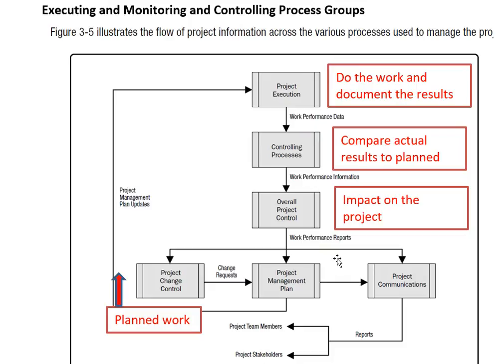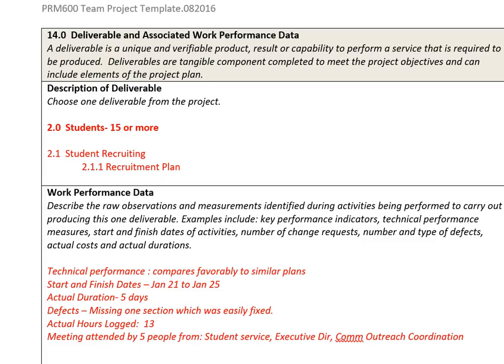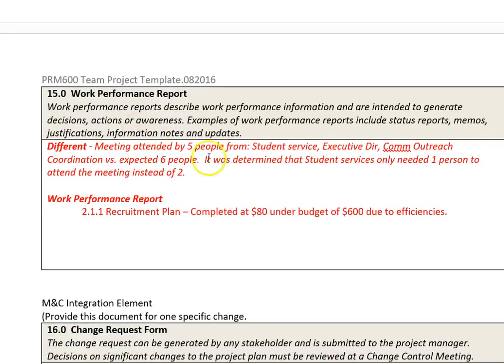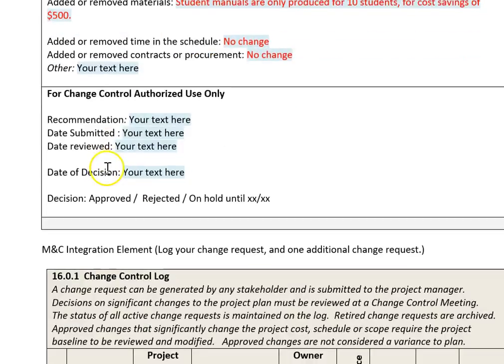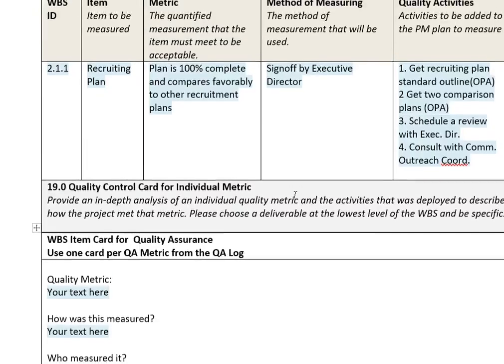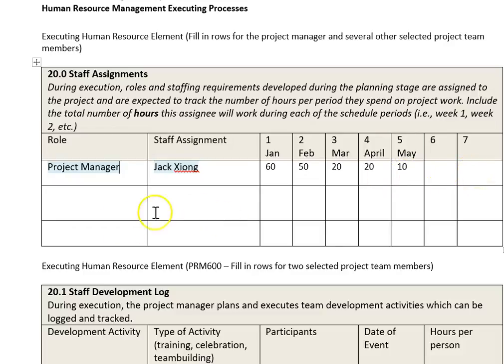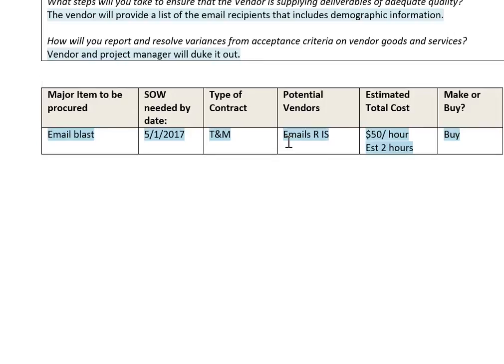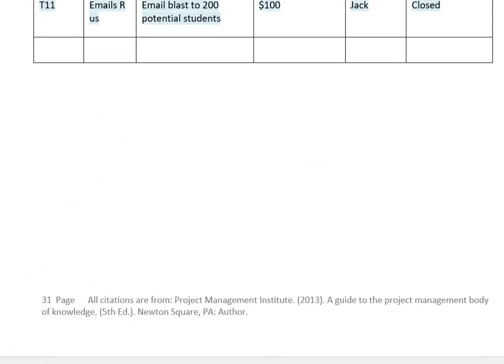W8 Team Project Exec MC Closing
Overview of Team Project documents for Week 8